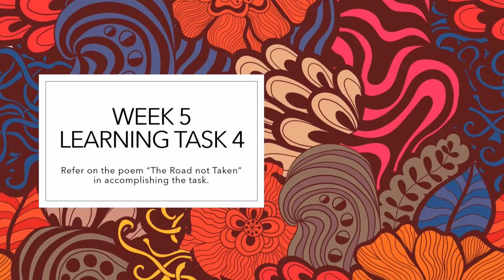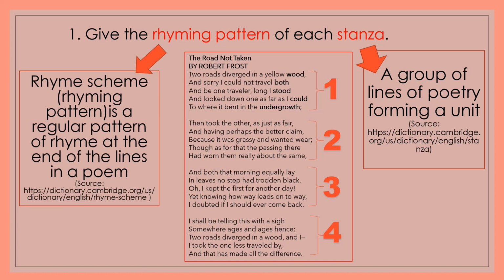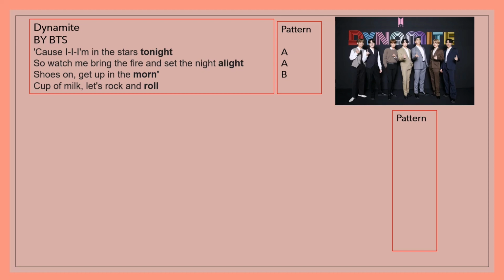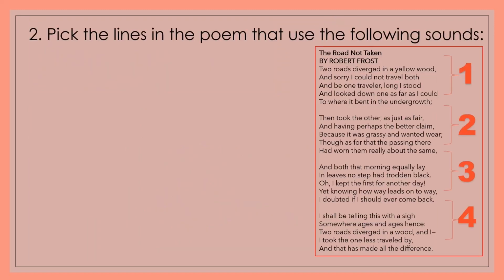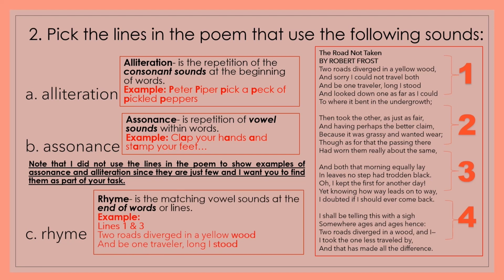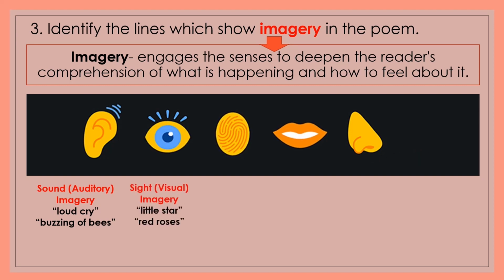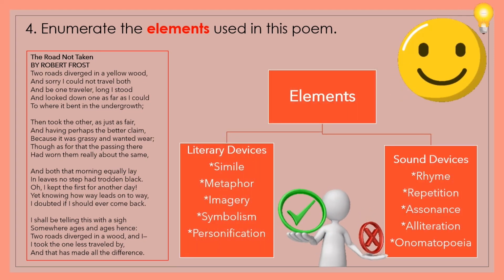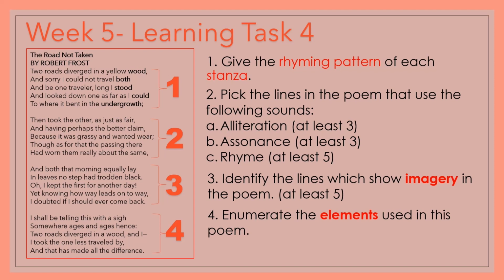Q3 WK5- How to accomplish Learning Task 4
This video will serve as your guide in completing the Learning Task 4 in your Learner's Packet for Week 5. Watch the video now and share it with your peers so they will be guided as well. =)